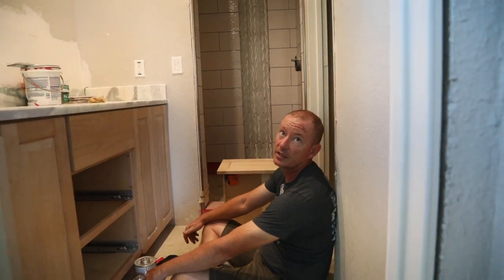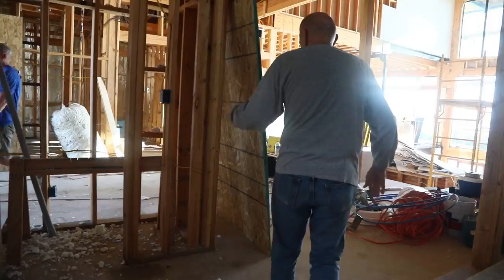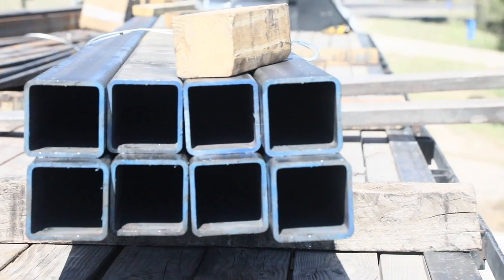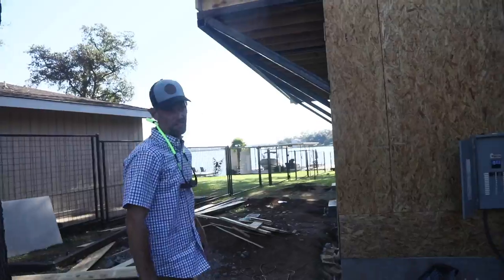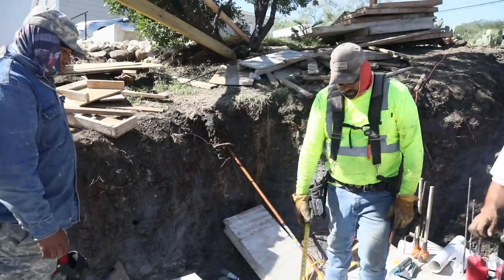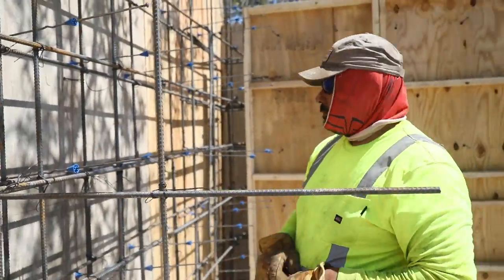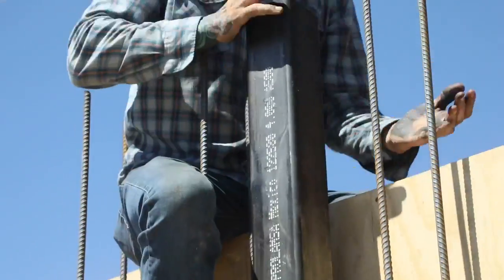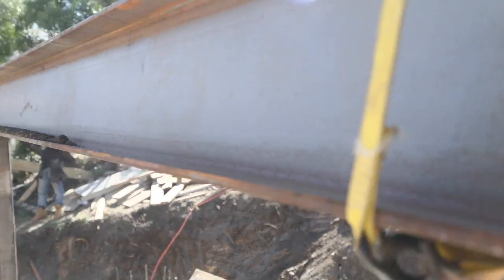When construction plans change-Episode 110